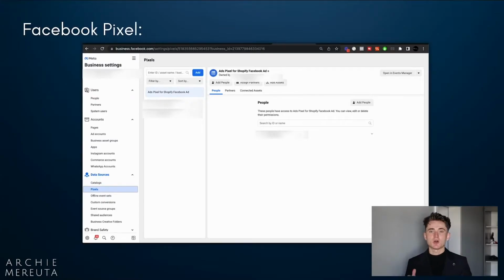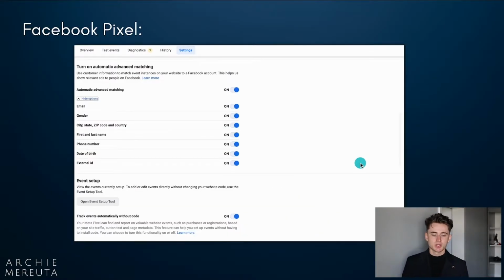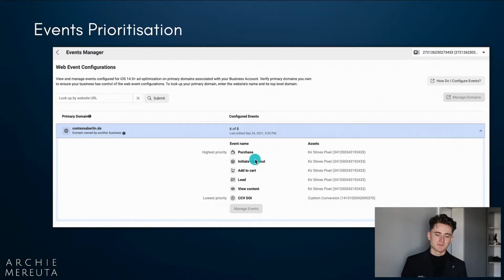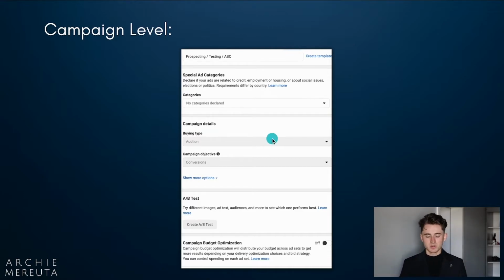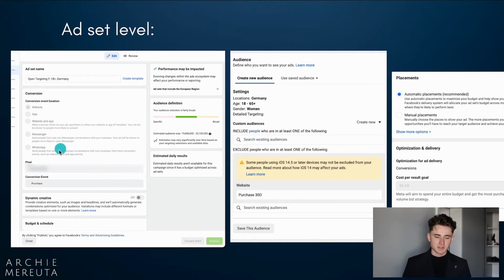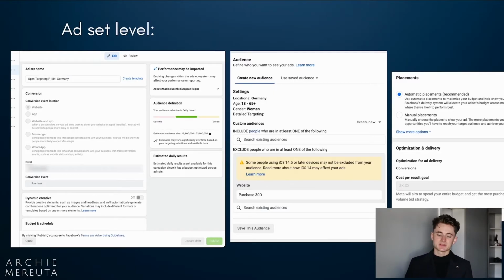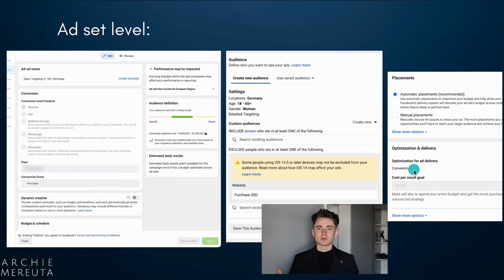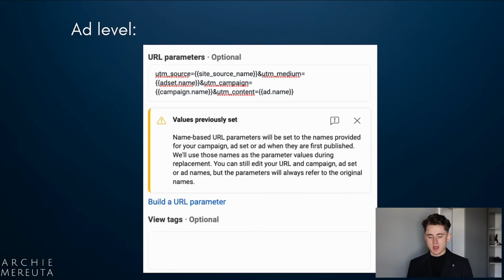Facebook Ads Settings Post IOS 14.5 Update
In this video, you will find out the Facebook ads settings you need to set up that will help the algorithms to optimise your ads easier and faster.

…and I can tell you it’s not what you think.

Timestamps:
00:00- 0:50 - Intro
0:51 - 4:38 - Facebook Pixel & Conversion API
4:39- 5:38 - Domain verification
5:39 - 8:04 - Events Prioritisation
8:05 - 10:00 - Campaign Level
10:00 - 17:31 - Ad set level
17:32 - 19:50 - Ad Level
19:50 - 21:32 - Bonus

If you are making at least $15k/month and you need help with your advertising campaigns, schedule a quick-discovery call with me and get a strategy plan